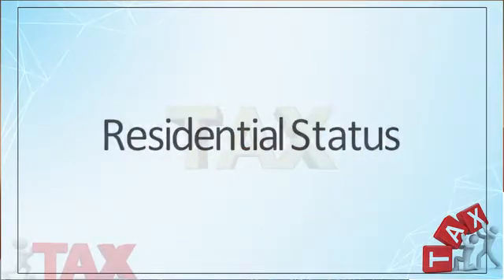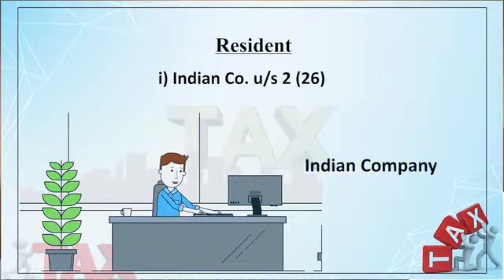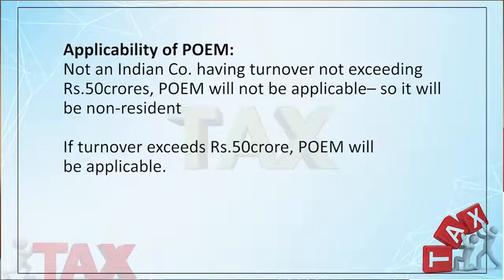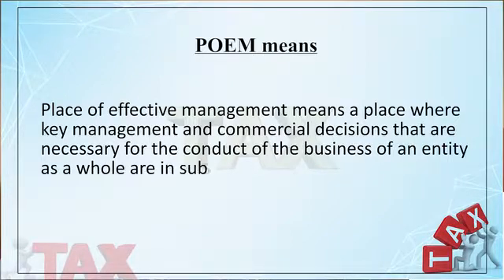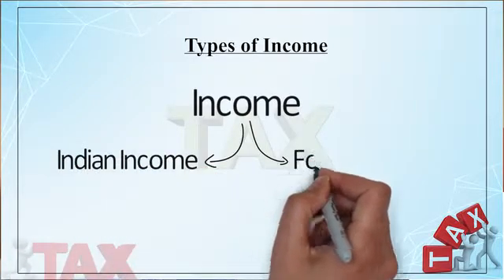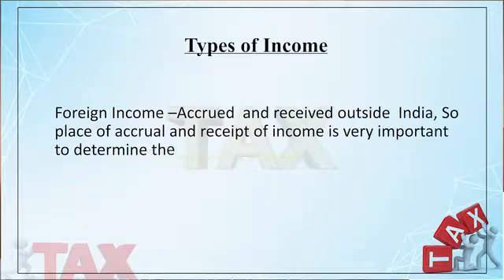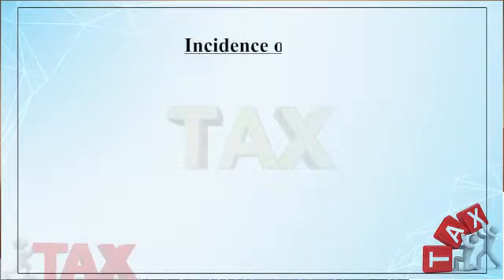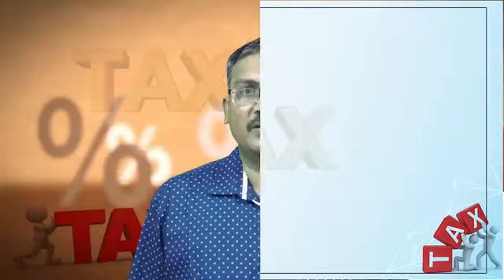RESIDENTIAL STATUS & TYPES OF INCOME